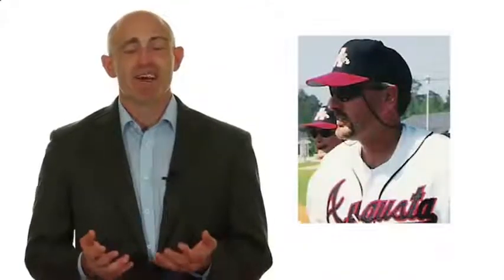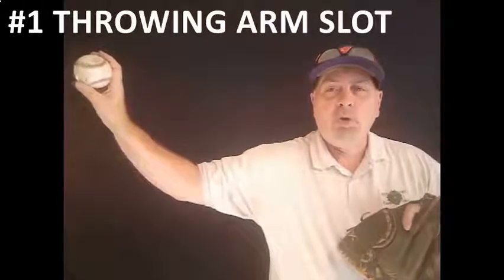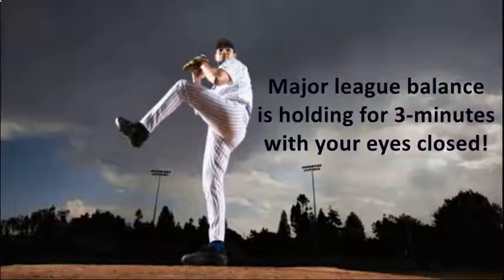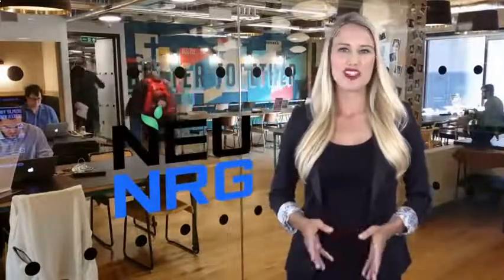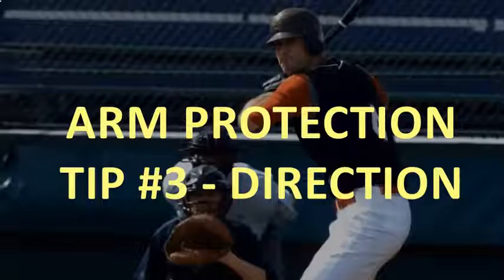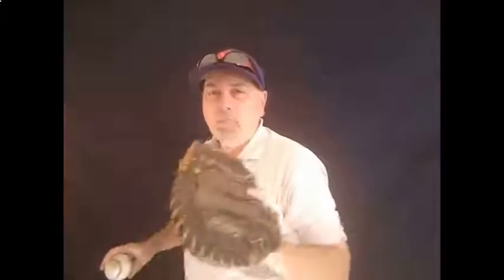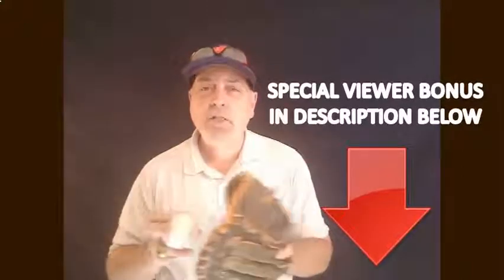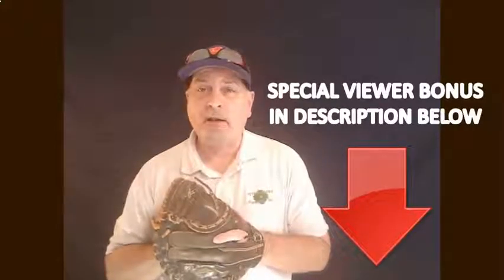Lexington County SC Rec Baseball Softball Pre Registration and Signup Throwing TIPS & MORE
- Lexington County SC Rec Baseball Softball Pre Registration and Signup Throwing TIPS & MORE - See more great information below.